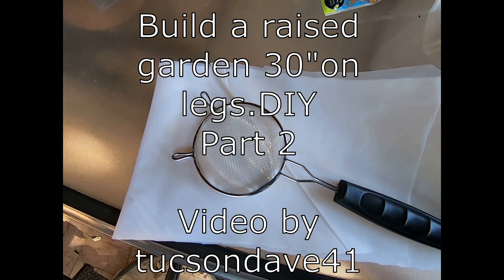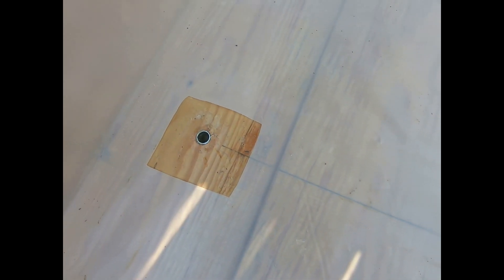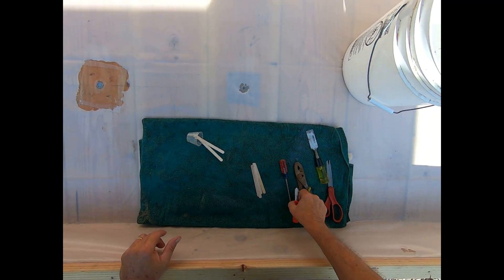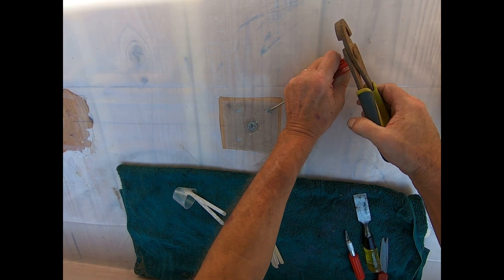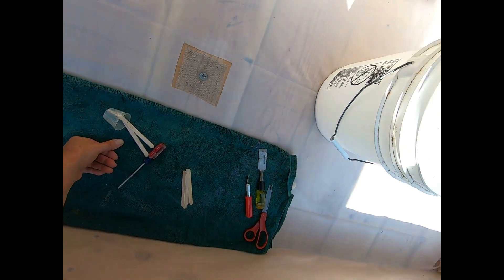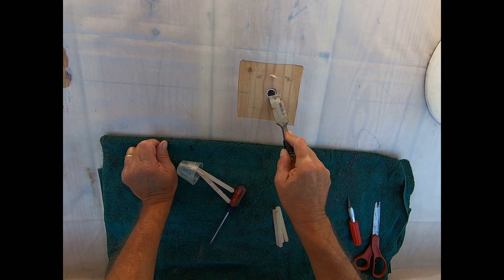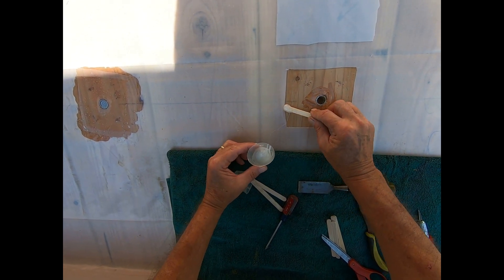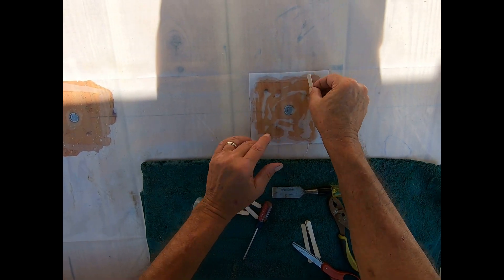Build a raised Garden 30" on legs.DIY Part 2 (revised)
After much thought I think doing this will help drain the excess water so you don't get root rot. "WARNING DO NOT CUT THE SCREENING.  THE LOOSE PIECES WILL MAKE HOLES IN THE POLY"